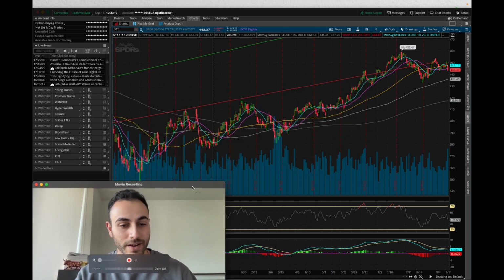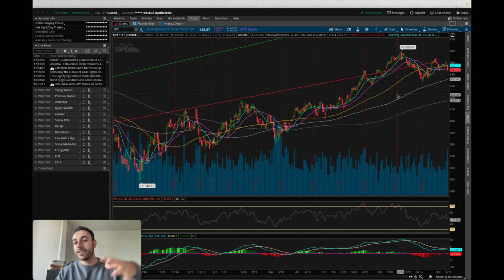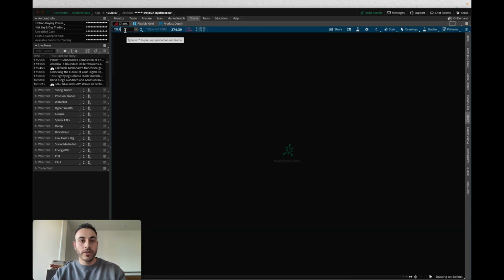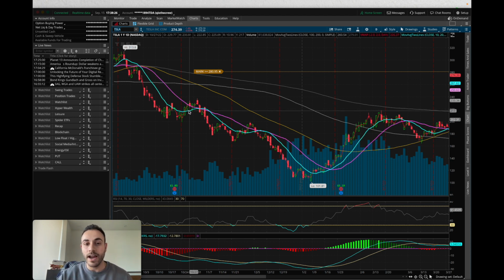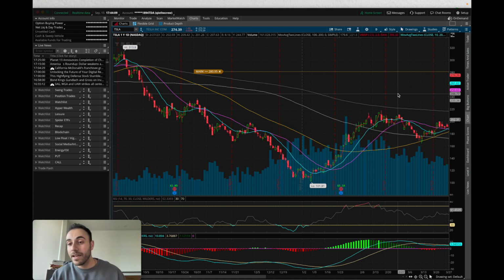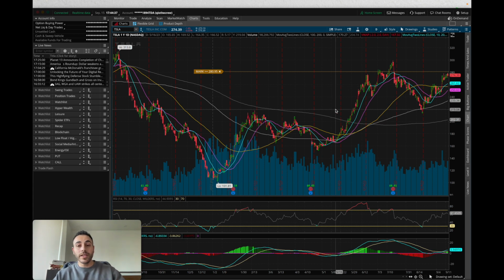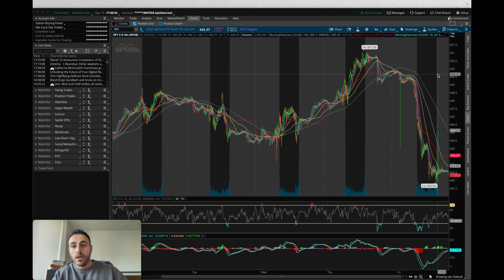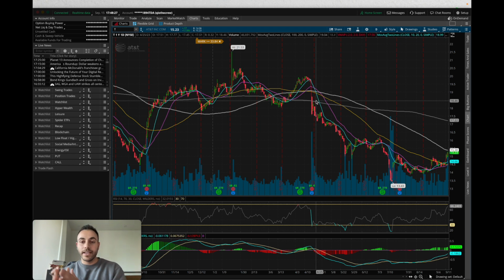Wall Street Traders Use this Strategy to MAXIMIZE PROFITS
In this video we describe a very simple strategy that's beginner friendly to use while trading.